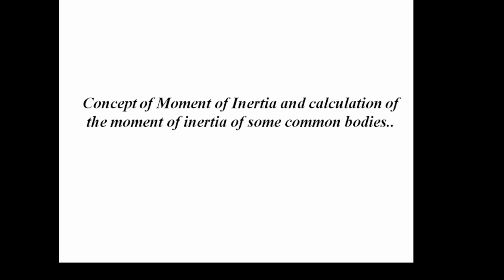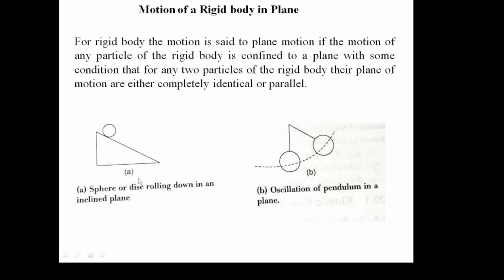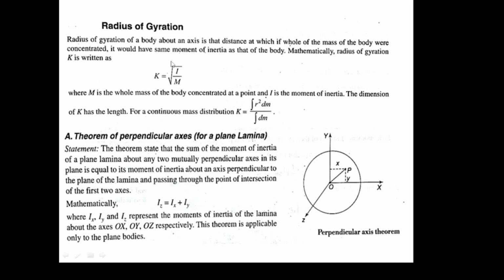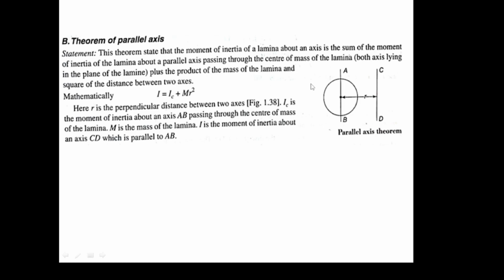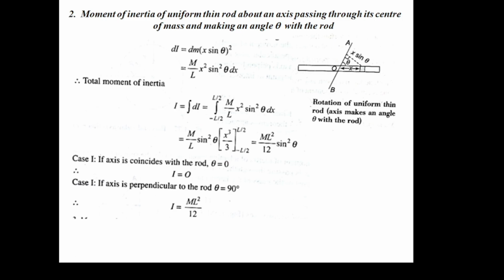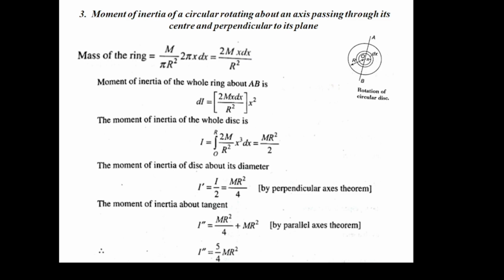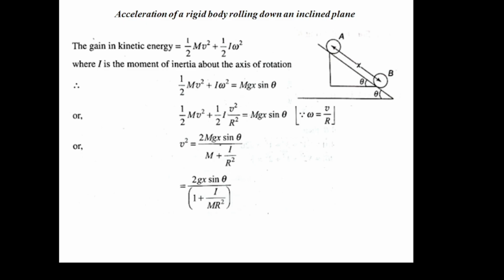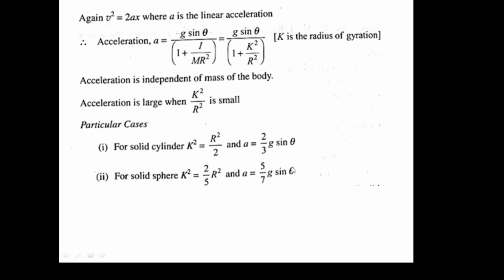Concept of Moment of Inertia | Classical Mechanics | Engineering Physics